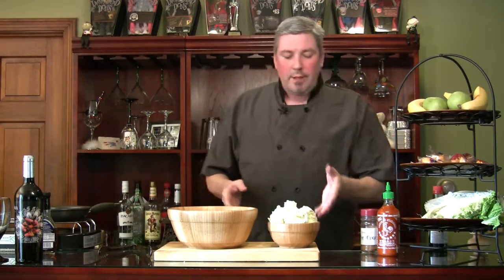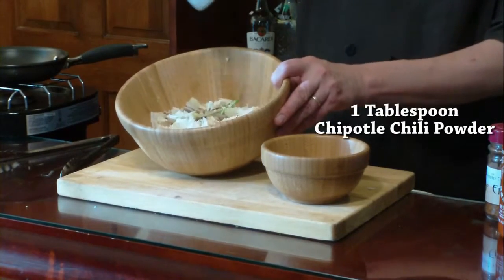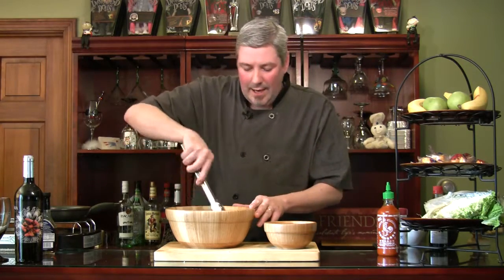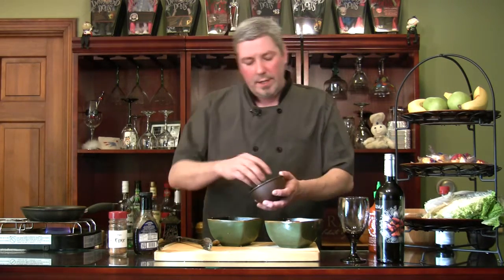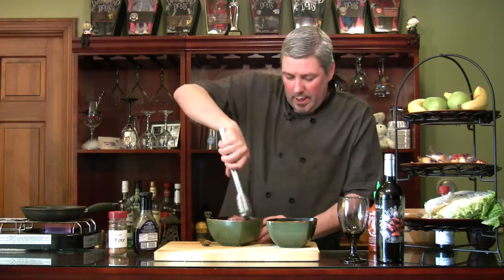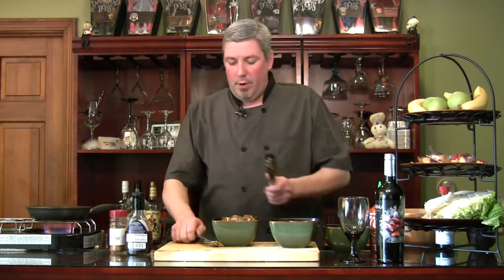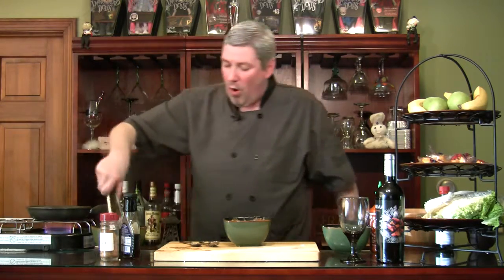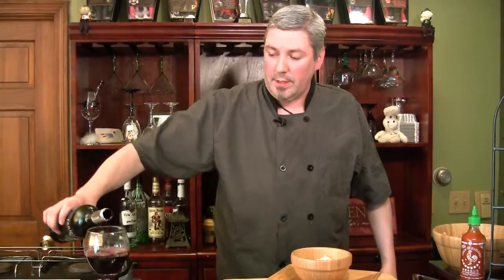S03 E04 Korean Bulgogi Beef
Join us for a Korean influenced meal with a Kimchi inspired salad and Bulgogi beef.

Featuring the track "A Lady and A Tramp" by The Venetia Fair.

Originally released November 6, 2012.